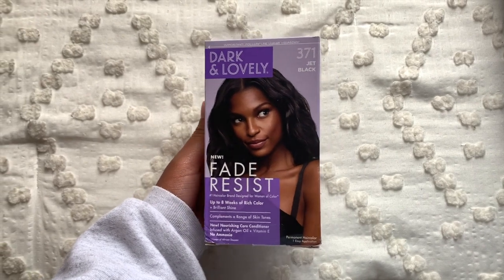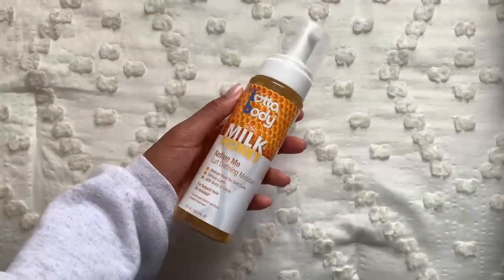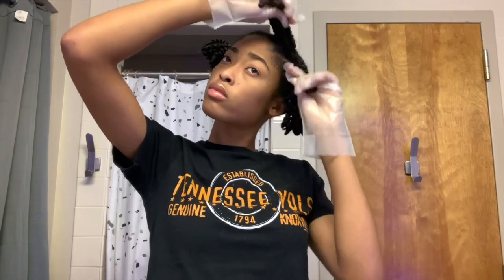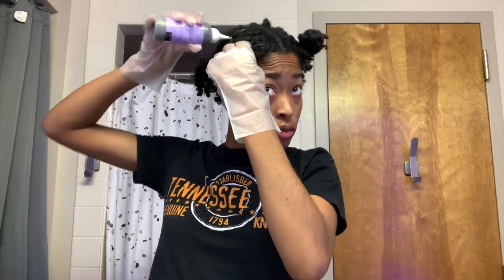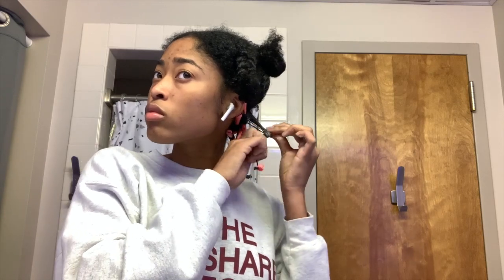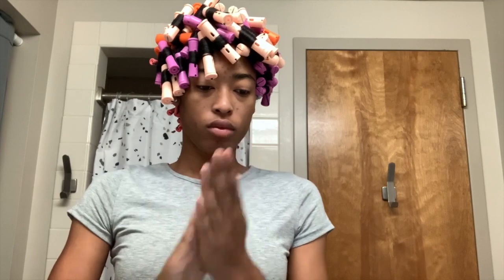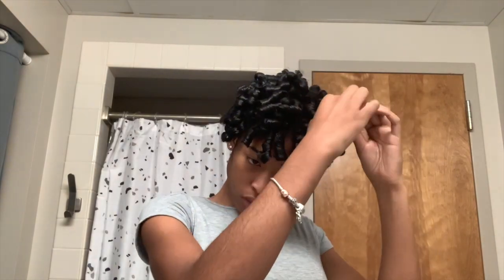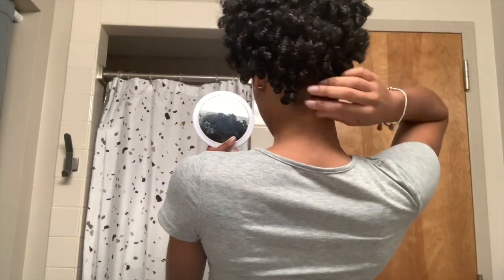UPDATED PERM ROD SET | 3C/4A HAIR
What’s goooooood?!

I did a roller set close to 7 months ago, but as you can see my hair is much longer, so I wanted to bring you guys an updated video showing you how I achieve this look!

Kronicle: Chill Noons
Kronicle: Cool Blue Light